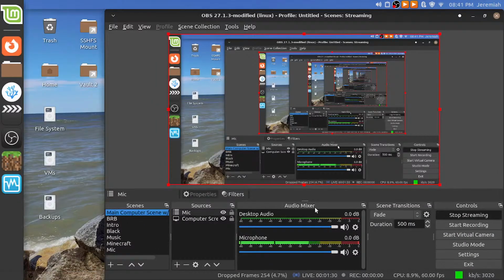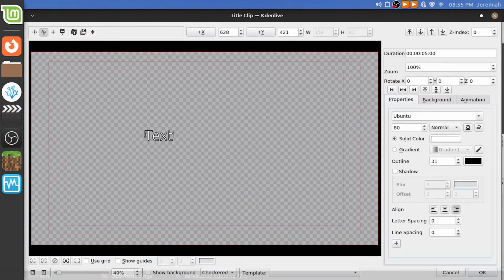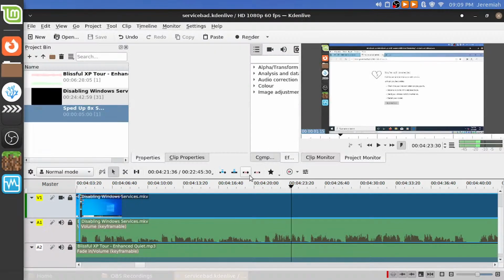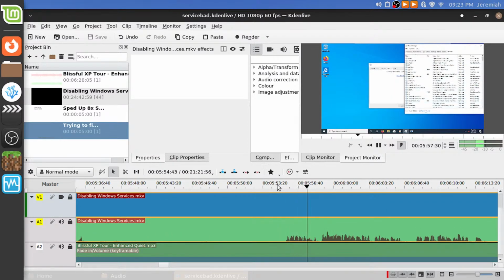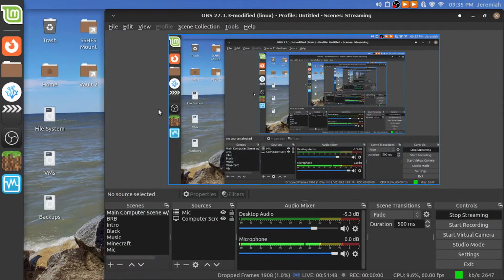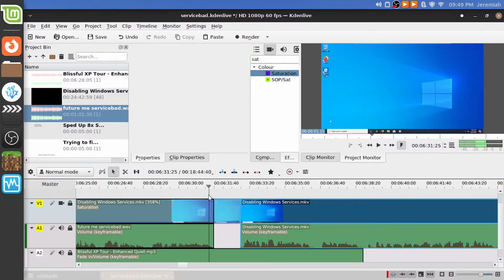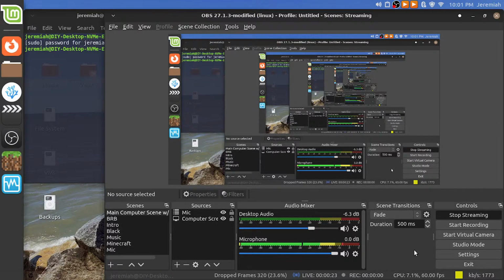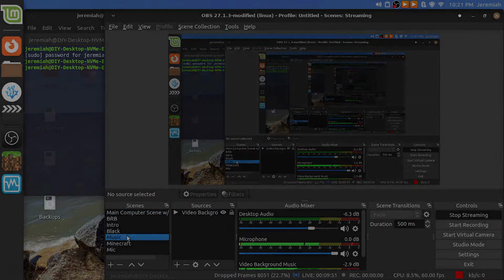Editing the Disabling Services Video [Abrupt Ending]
This is a Livestream I did a couple days ago of me editing the video! If you want to see how I edit my videos, you're welcome to watch!

Note: I did have internet issues a few times during this, the third time was long enough for YouTube to end the livestream, so it ends kind of abruptly. The only thing that wasn't captured besides various cuts was putting together the end screen.